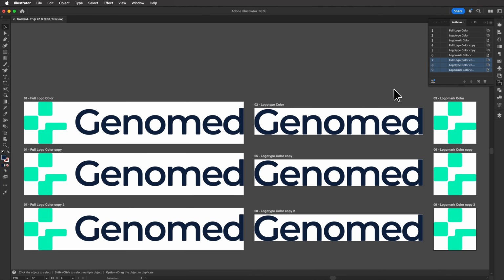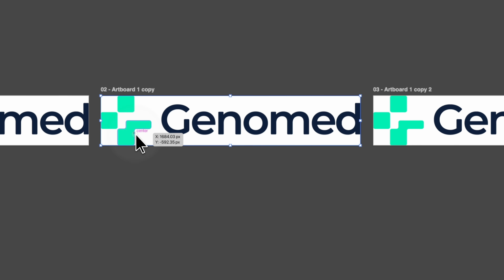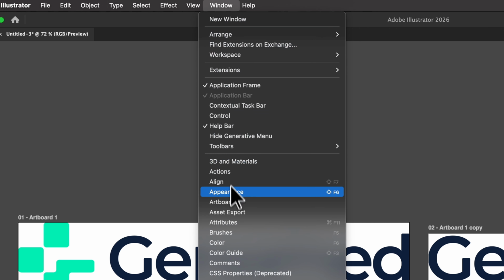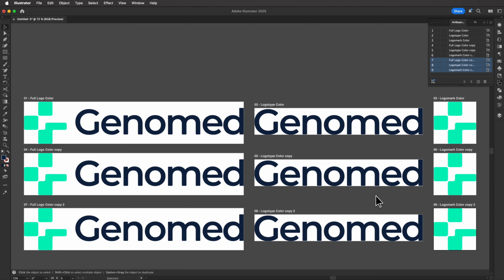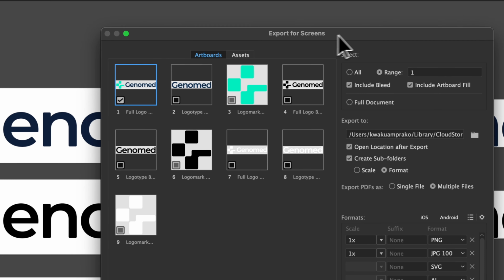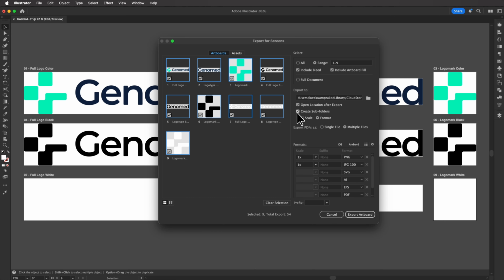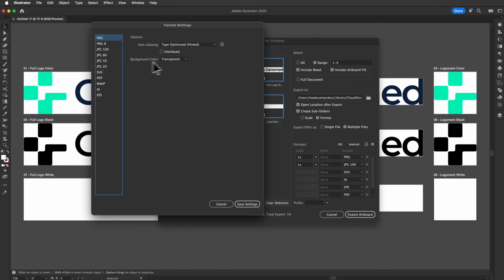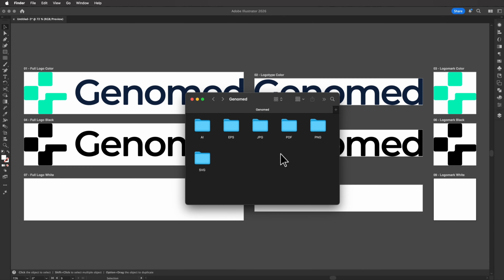How to Export Logo Files in Adobe Illustrator | Web & Print Formats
Here's a simple and easy way to export logo files for your clients in Adobe Illustrator

CHAPTERS
0:00 - Intro
0:15 - Set up artboards
1:22 - Renaming and organising artboards
2:52 - Exporting settings
4:54 - Exporting logo files
5:26 - Download FREE Logo Files Structure

⚡️ Design and deliver complete brand identities for client work — faster. Built for professional designers who want to streamline their entire workflow, from logo design to final brand delivery.

Artist: : Vital
Artist: : Aventure
Artist: : Vital